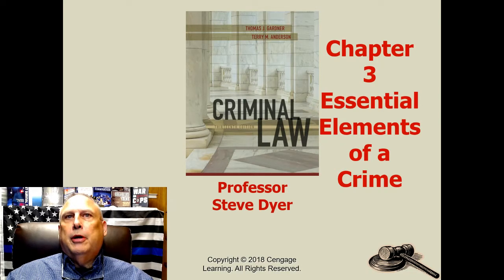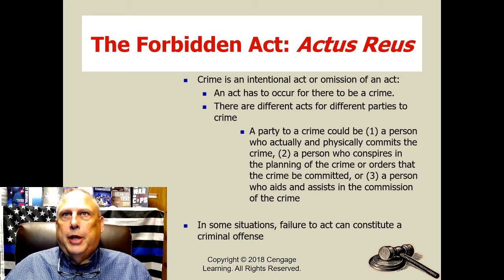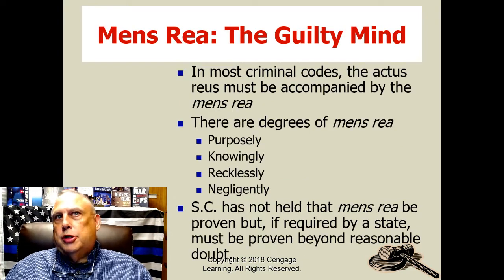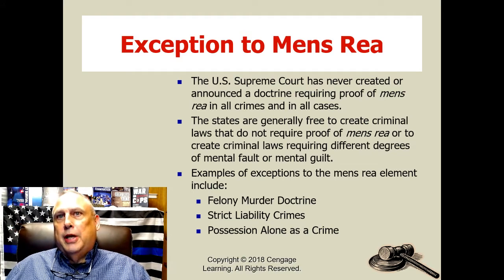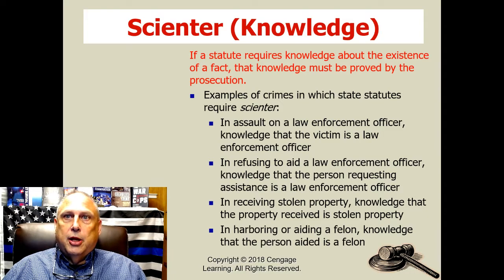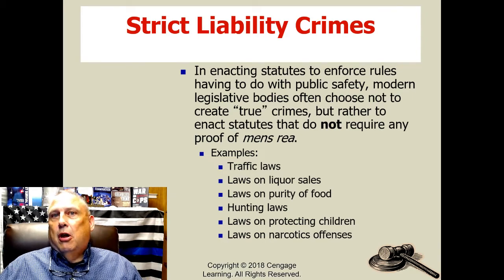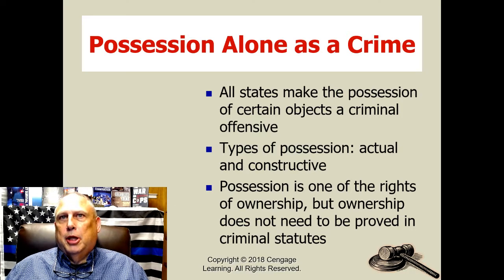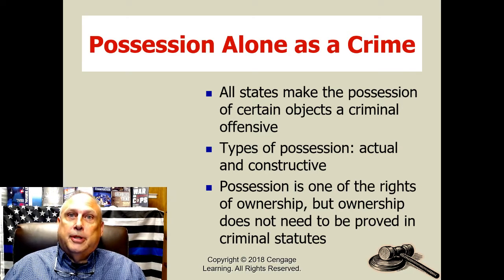Criminal Law Chapter 3 - Elements of the Crime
Thomas College Criminal Justice (CJ202) Elements of the Crime